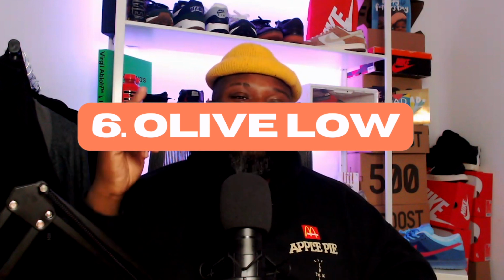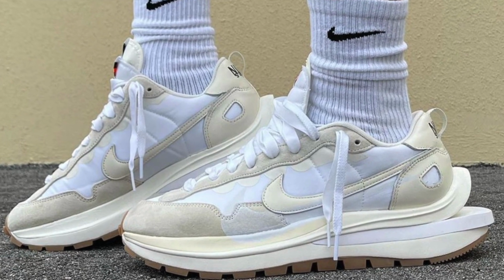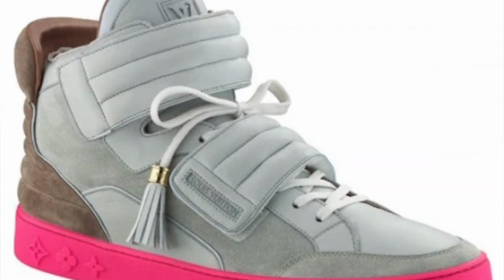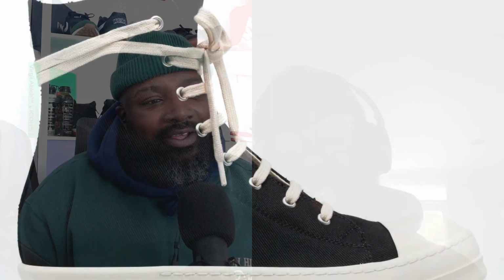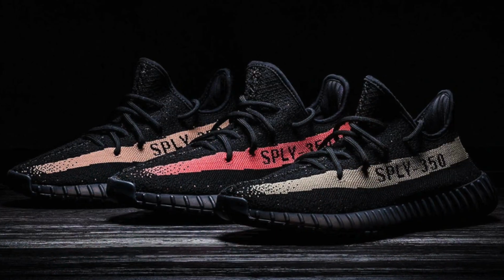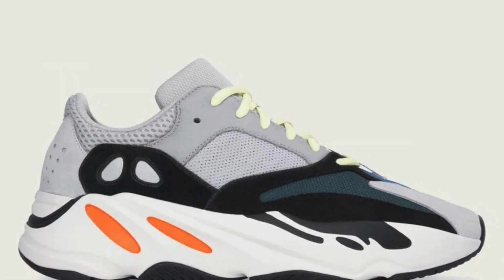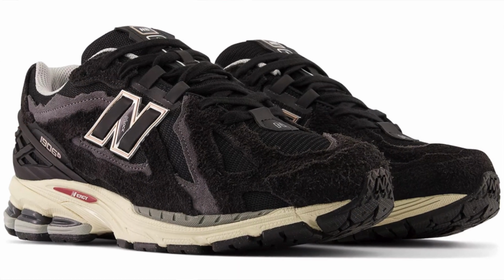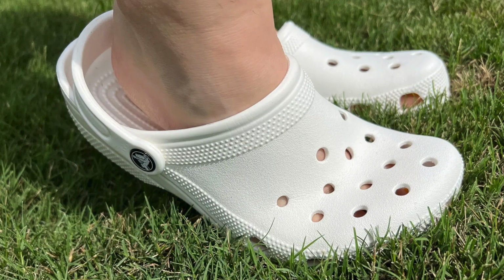Sneaker History with SOSA! | Ranking Travis Scotts | Run the Jewels SB Review | Kicks Khronicles 31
Kicks Khronicles is a weekly sneaker & lifestyle podcast that takes a nostalgic stroll through the sneaker history of some amazing people.

THIS WEEK:
- We rank all the Travis Scott Jordan 1 collabs - WORST to BEST
- We review the recent Nike SB Dunk Low 'Run the Jewels' collab

We also talk sneaker history with my broski Sosa. Now I know we’ve had a lot of content creators, influencers and even some CEOs - Sosa doesn’t claim those titles but when I wanted to understand the lay of land in Sneakers - he was one of the first people to educate me on the culture.

As such I thought it only right to understand he love for kicks and where it comes from.

We delve into his sneaker history and find out what drew him to the game. His love of the Nike Huarache, Total 90 Astro turfs and the Sacai Vapoir Waffle.

We bring it all the way to his current rotation where he speaks about his latest pickups plus he gives us his opinion on the latest in the culture, we do a KANYE DEEP DIVE,  talk brands he’s expecting big things from in 2023 and some sneaker Icks.

Lastly we end up with some quick fire questions and Sosa tells us what being a ‘Sneakerhead’ means to him.

Recorded in Feb 2023

Full podcast available on YouTube, Spotify, Apple Podcast, Google and everywhere else.

SOCIALS:
PROZECH - @PROZECH
Sosa  - @Sosa4thQuarter